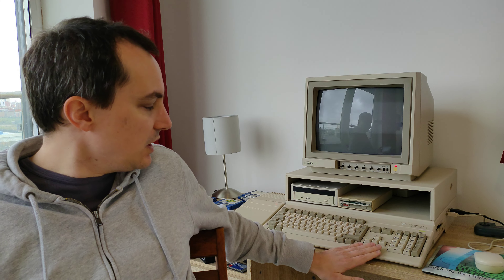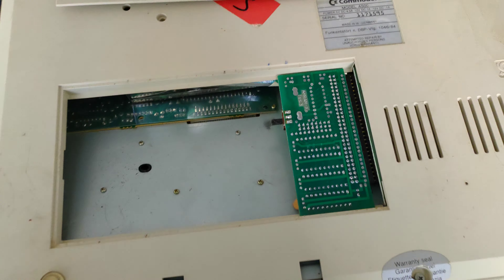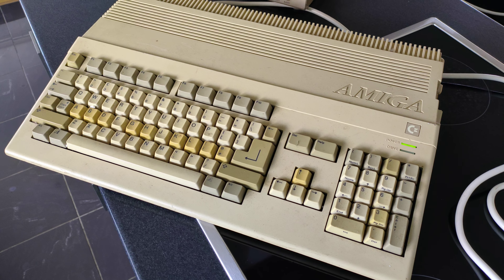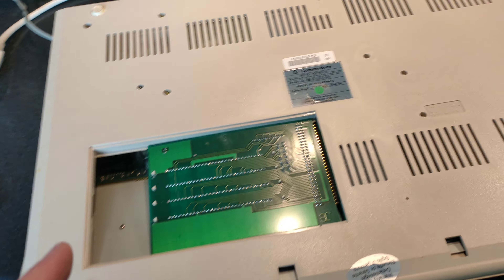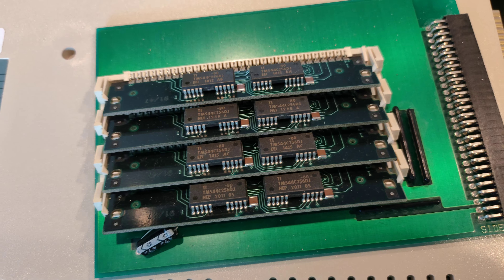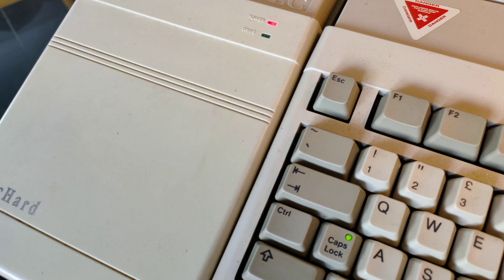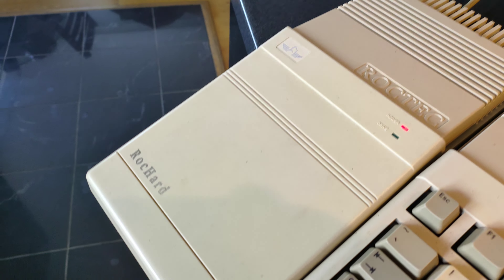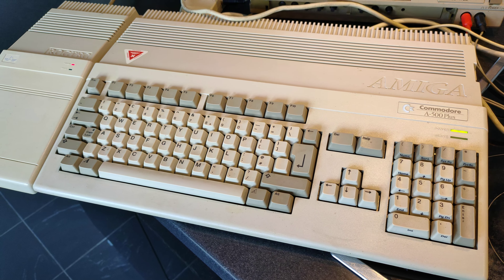Ultimate Amiga 500 Plus Setup - Testing!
The second in a series where I build up a lovely, period, upgraded A500 Plus setup. Back in May I got a big job lot of Amigas, accessories and a monitor, and this video is testing the big items out. Will they go bang or did I get a nice bargain?